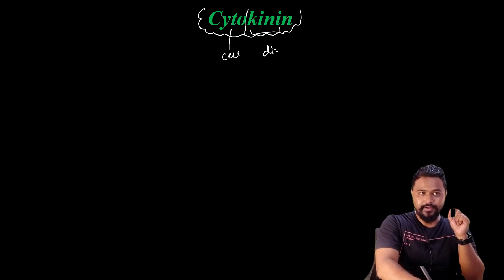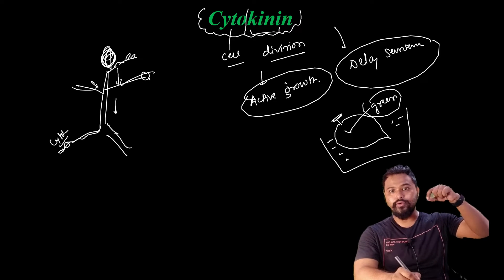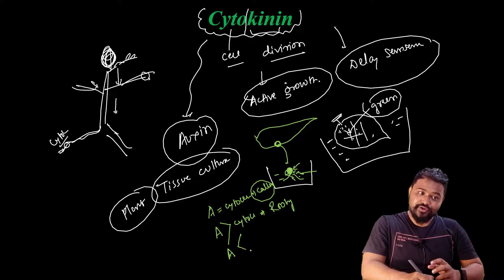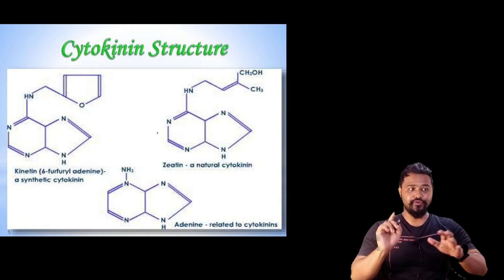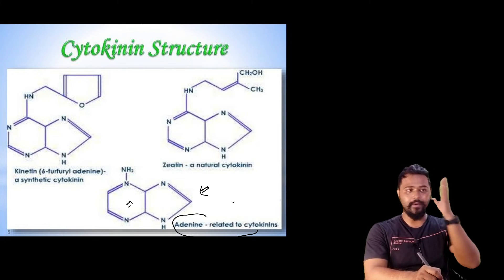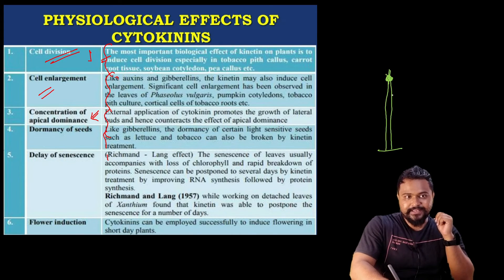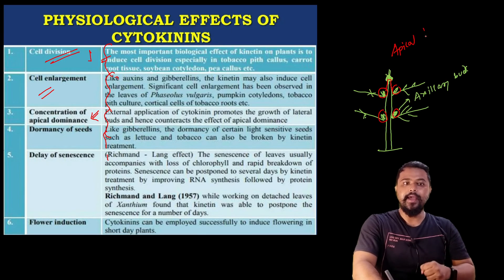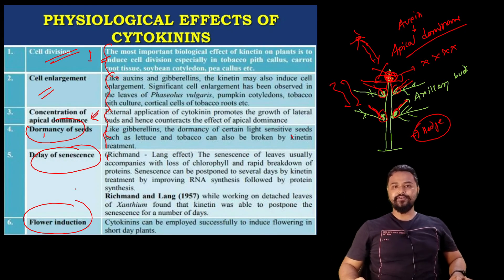Cytokinin| Discovery| Structure| Bioassay| Role| Physiology| Dr Rajib Borah| Assamese| Axomia Bio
cytokinin, discovery, chemical structure, Bioassay of cytokinin, physiological role of cytokinin, dr. rajib Borah, 5th sem botany, plant physiology, Axomia Bio, Assamese botany, botany lectures, botany major,

Hello Guys the video is dedicated to the plant hormone cytokinin. here the discovery, chemical structure, bioassay and physiological role of the hormone is explained in detail. Plz follow the full video @axomiabio